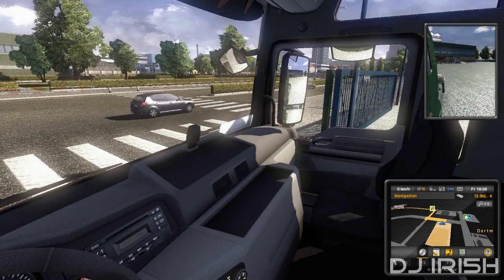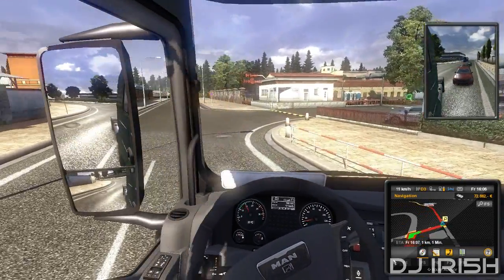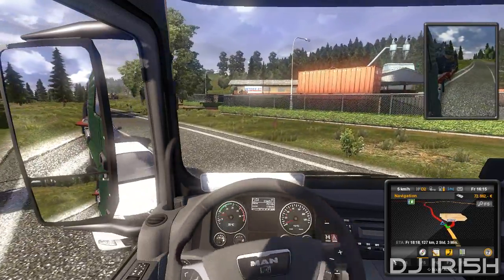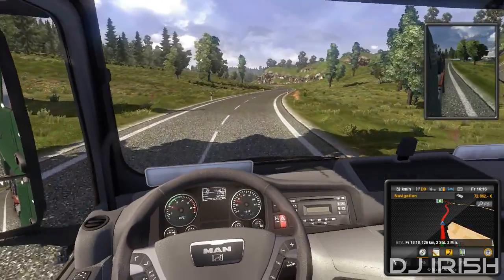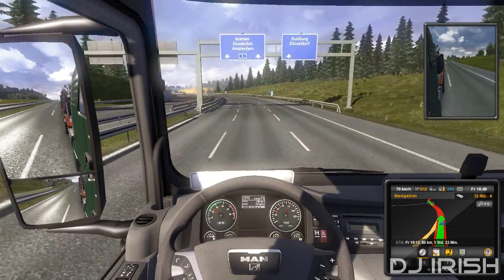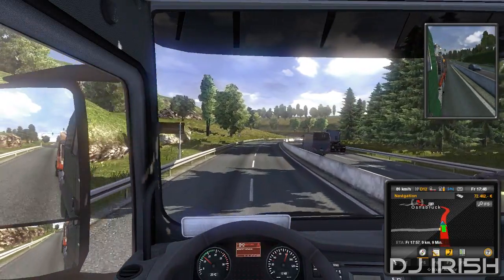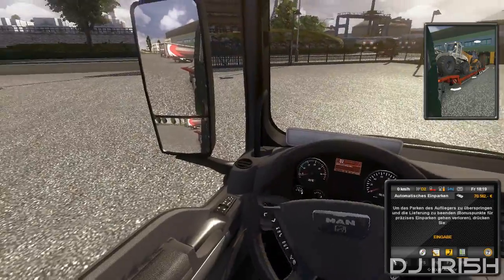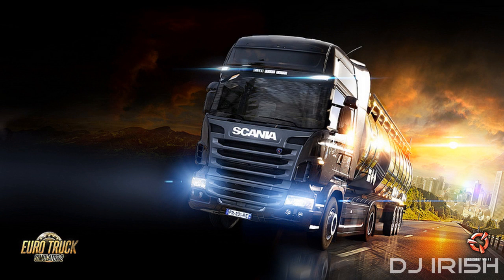EuroTruck Sim 2 Ep.2 w/ DJ IRI5H " Can't Wait For The Controller "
I appreciate all the help you guys :)

What do you think of my Euro Truck Simulator 2 Series ?

GAME: Euro Truck Simulator 2
MODE: Singleplayer